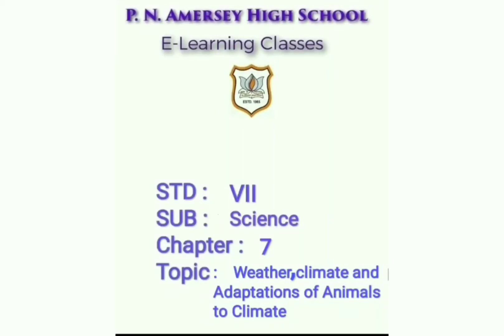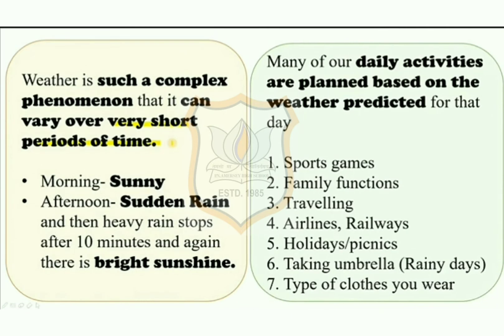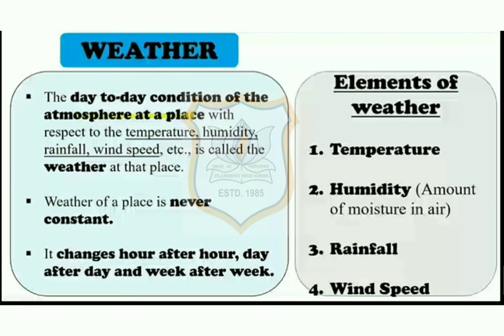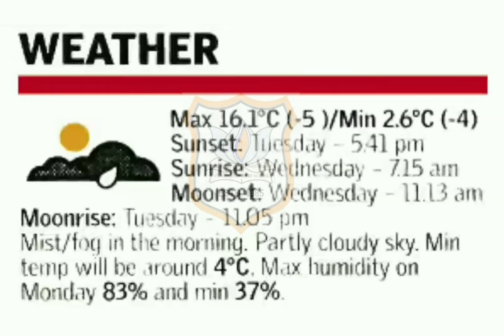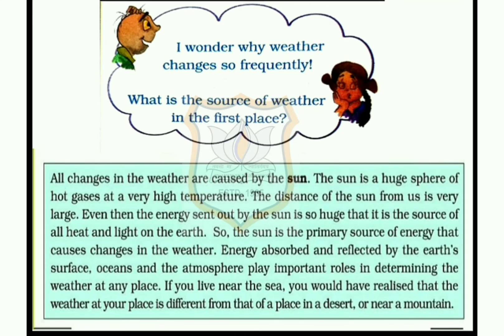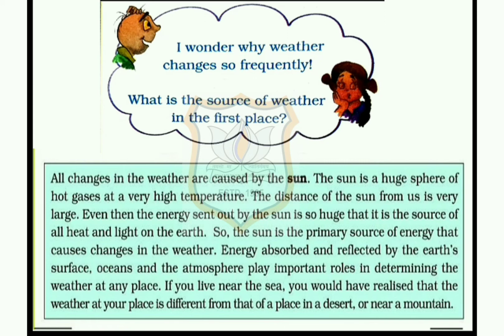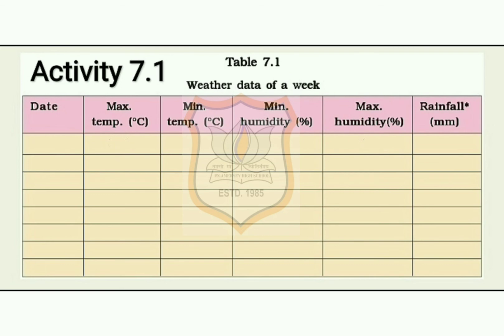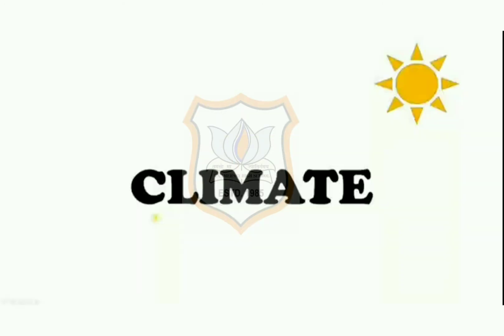Std-VII Science Ch-7